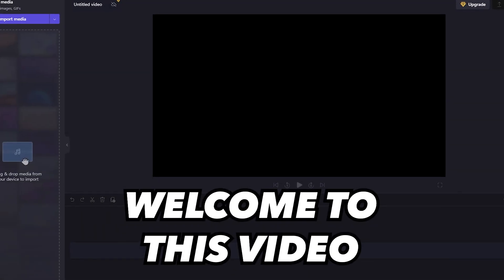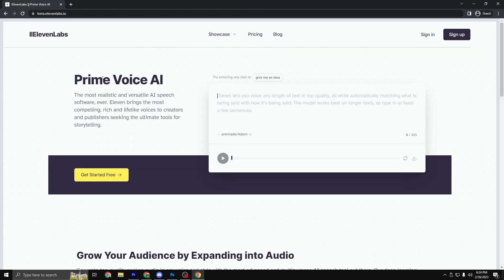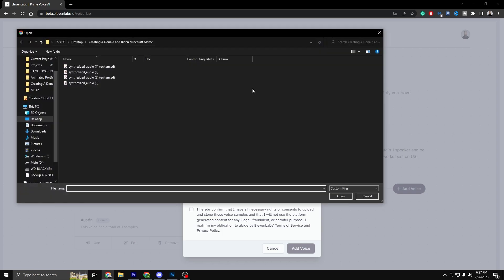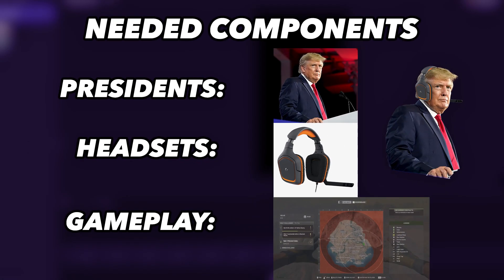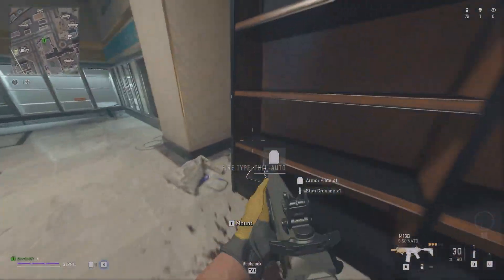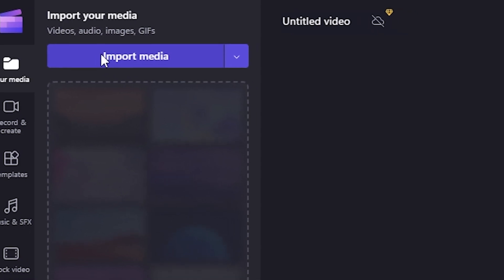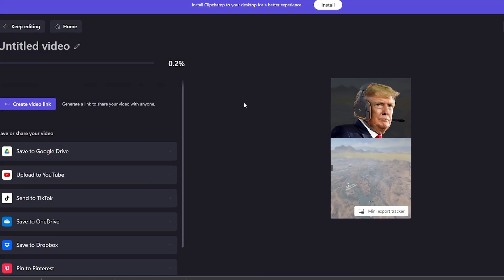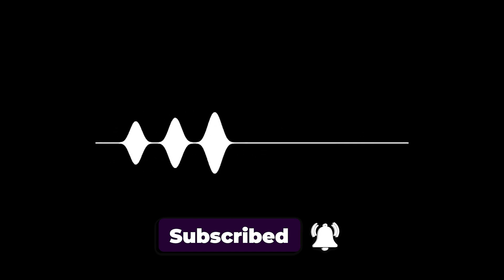How To Make AI Presidents Videos In 4 Minutes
Without downloading anything, you will learn how to use "Eleven Labs" to create AI gaming TikToks featuring U.S. presidents. In just four minutes, you will have all the knowledge you need to create engaging and entertaining TikTok videos with AI-generated content.

This video tutorial will guide you through the entire process, from setting up your account to creating your first AI-generated TikTok video. You will learn how to select your desired president and gaming scenario, customize the AI-generated content to suit your preferences, and share your finished product on TikTok.

0:15 - Creating A Voice
1:47 - Creating Your Character
2:26 - Edit Your Video